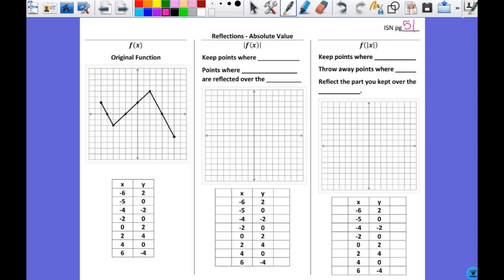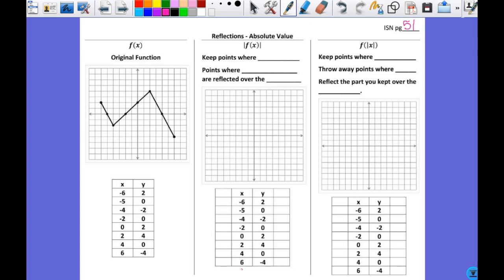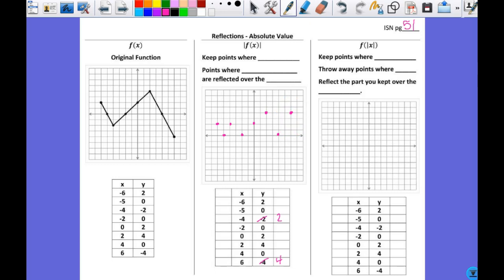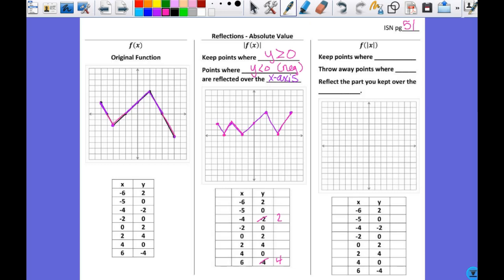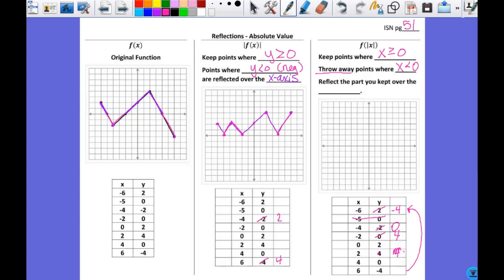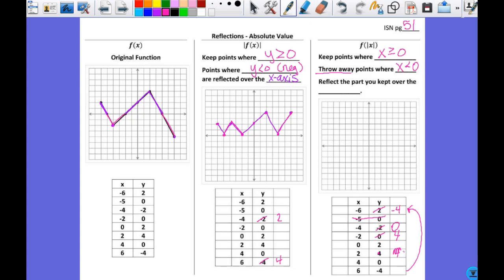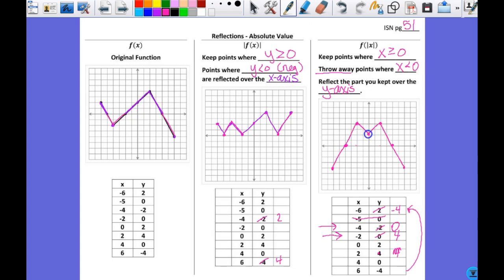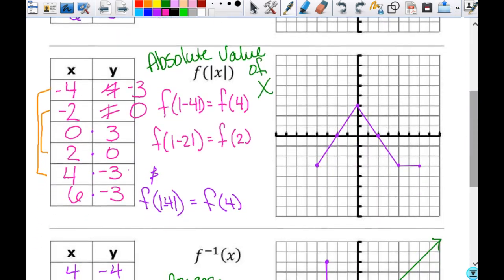Reflections Absolute Value PC1718